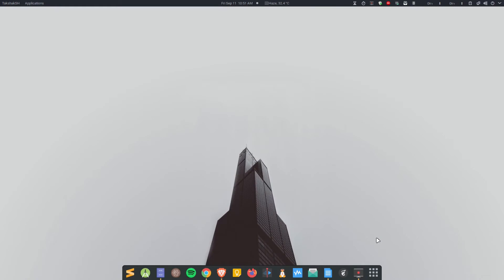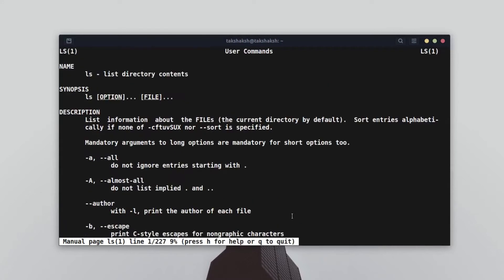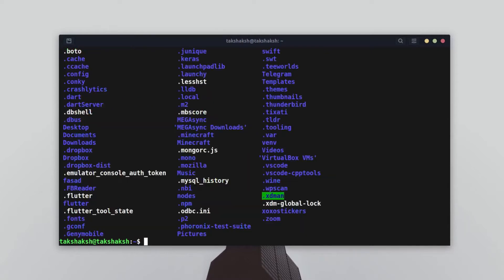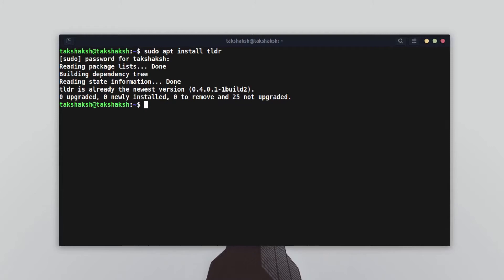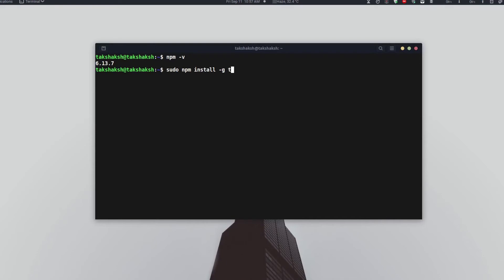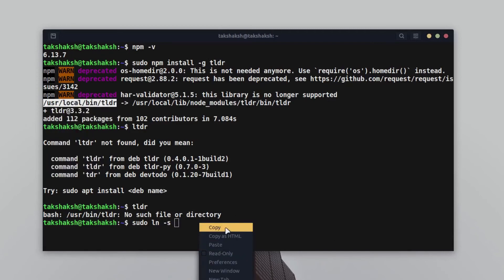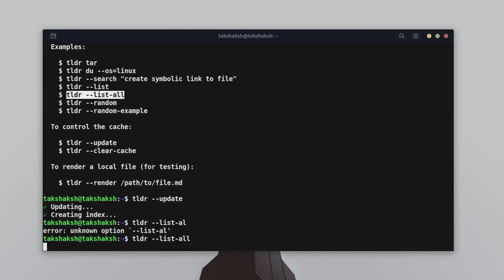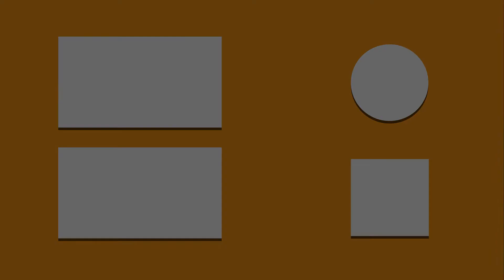TLDR - Makes it easier to understand man pages on Linux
In this quick tutorial, you will learn about an amazing tool called TLDR and how to install and use it on your Linux distribution.

TLDR, a tool that makes it easier to understand man pages in UNIX-Like systems such as Linux. It’s the same as man pages but very concise and has examples for different use cases.